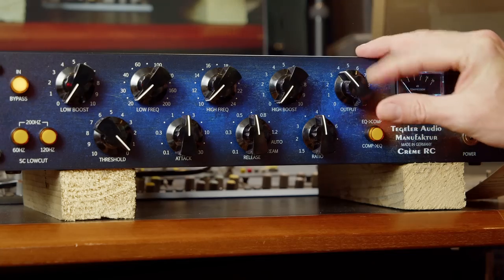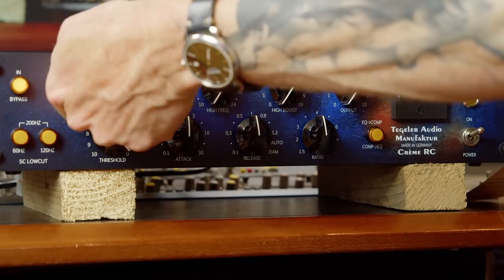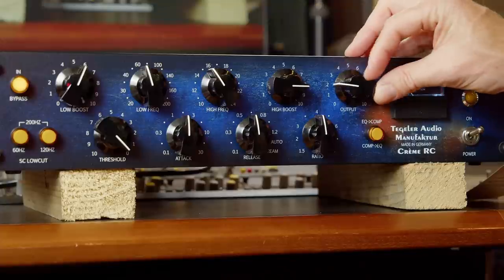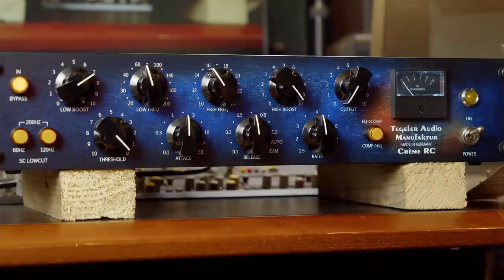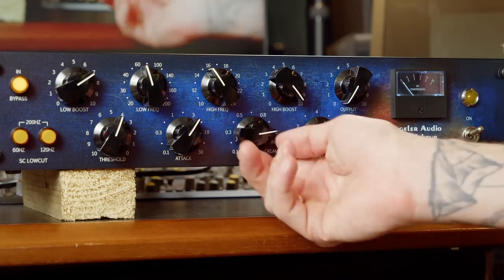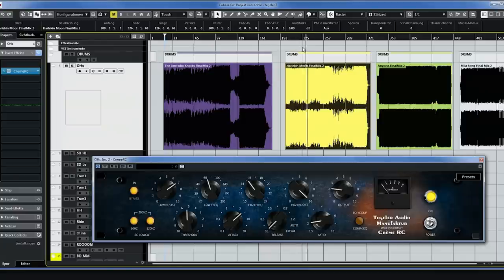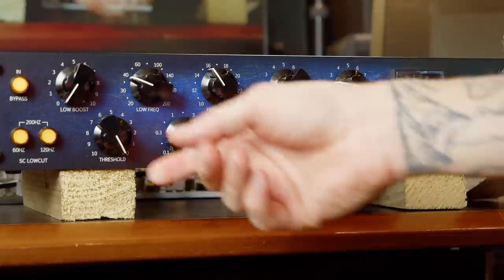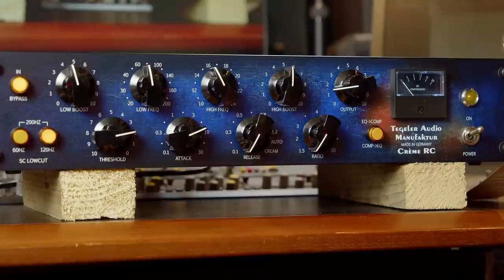How to SWEETEN your MIX with EQ and COMPRESSION!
Today German producer Kristian Kohle (Aborted, Powerwolf, Electric Callboy, Hämatom, Van Canto, Emil Bulls) checks out the Creme RC from Tegeler Audio Manufaktur, a digitally controlled master bus EQ and compressor with an analog signal path.

Check out my academy KOHLE AUDIO KULT to learn how to record and mix HEAVY MUSIC:

00:00 Intro
03:47 Testing the EQ
09:44 Testing the Compressor
16:36 Another Song
18:22 A METAL Example!
21:05 The Plugin / Remote Control
22:36 Outro